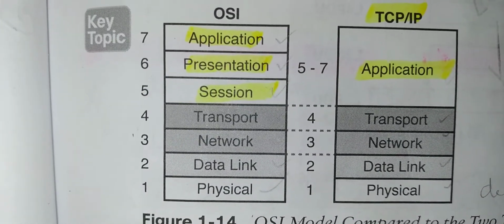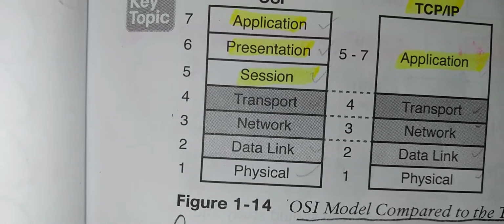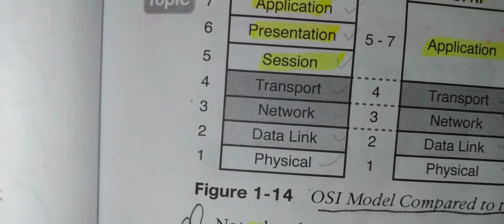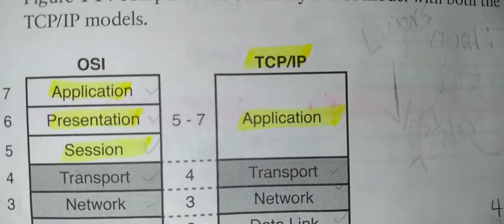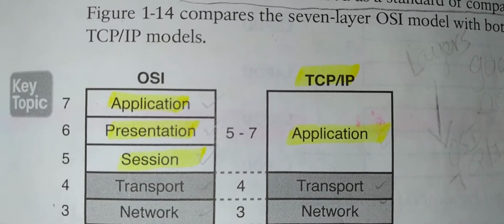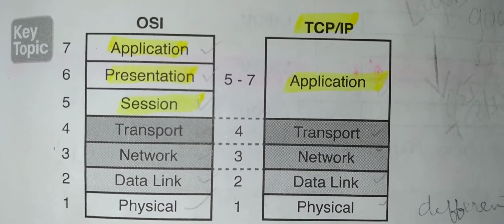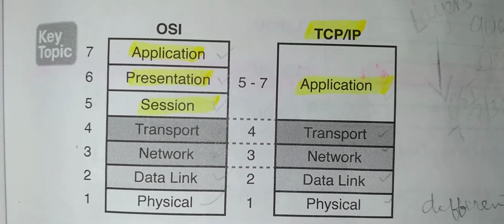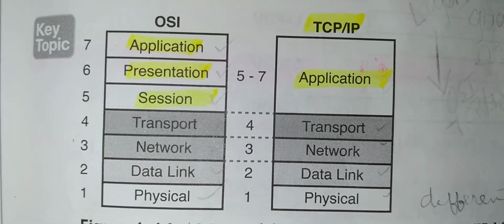CCNA³⁶⁵D²¹| Data Link Layer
Data Link Layers purpose is multiplexing data streams, data frame detection, medium access, and error control. It ensures reliable point_to_point & point_to_multipoint connections in a communication network

The data link layer is a interface between the network & physical layer. Subdivided into 2 modules; 1. Medium Access Control (MAC) & 2. Logical Link Control (LLC). The Media Access Control module plays a crucial role in conserving network life via efficiently allocating medium access to the contending nodes. The LLC is on top of the Media access Control layer &  is responsible for cyclic redundancy check (CRC), sequencing information, & addition of appropriate source & destination information. Also the data link layers responsibility is for the multiplexing of data streams & data frame detection.